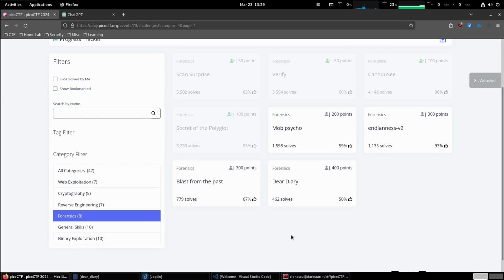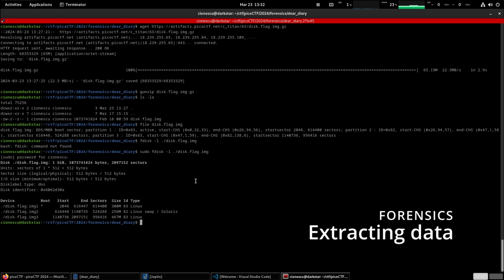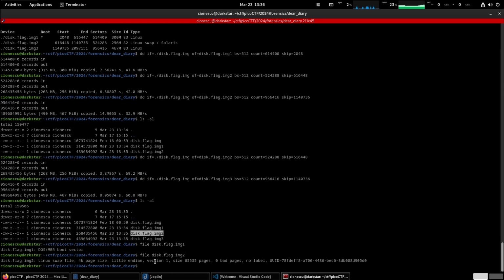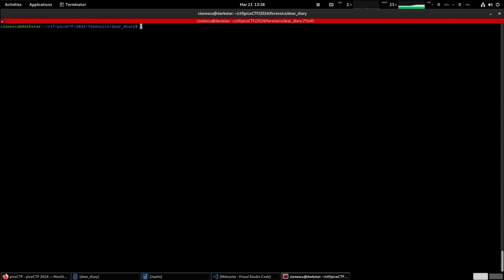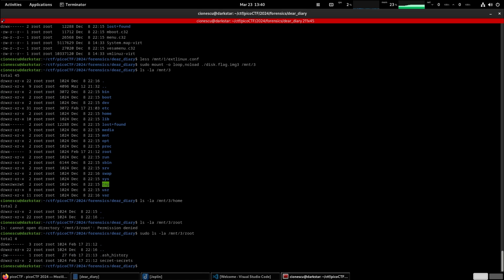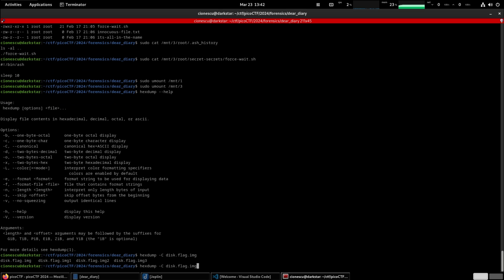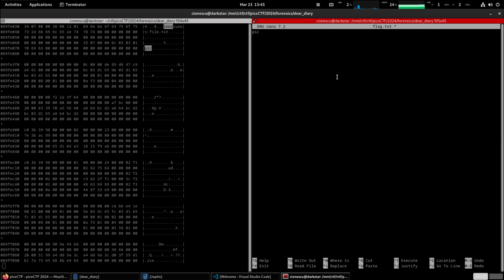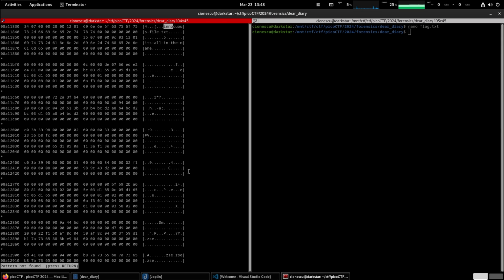Dear Diary - Forensics - picoCTF 2024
He did WHAT with only hexdump?! picoCTF 2024 capture the flag competition: Dear Diary challenge in Forensics category - full solve walk-through

Now a question for you: What would YOU like to see next?
Write your answer in the comments below. Most popular requests will be considered!

⏰ Timestamps ⏰
00:00 Challenge Overview
00:53 Info Gathering
02:15 Extracting Data
05:27 Data Inspection
10:02 Binary Exploration
12:30 Data Patterns
15:57 Conclusions